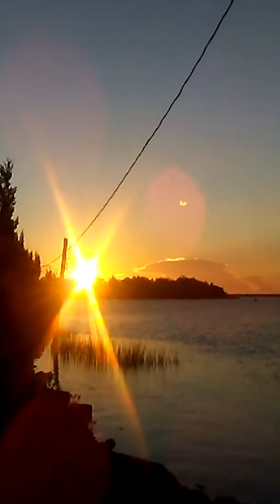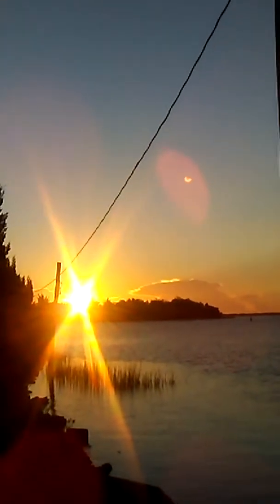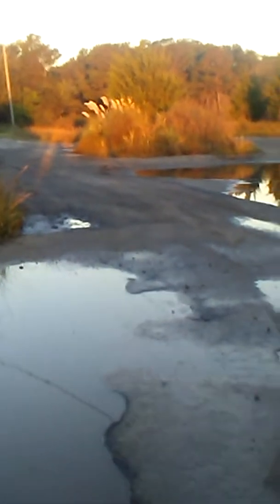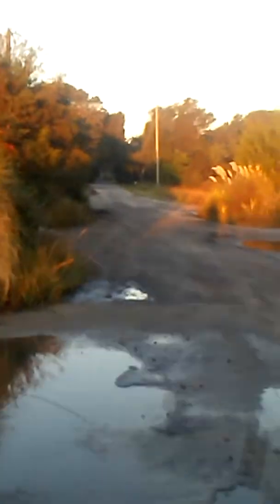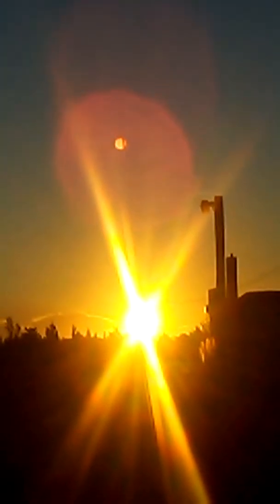Weird(2)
Full moon must see to believe